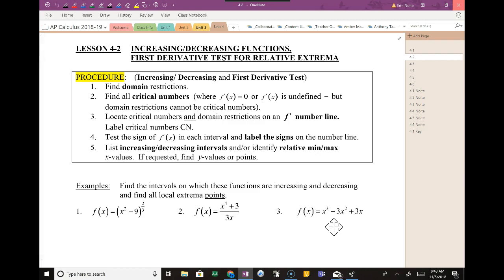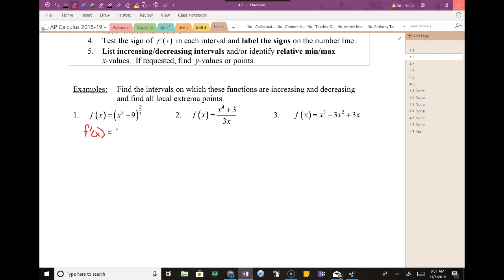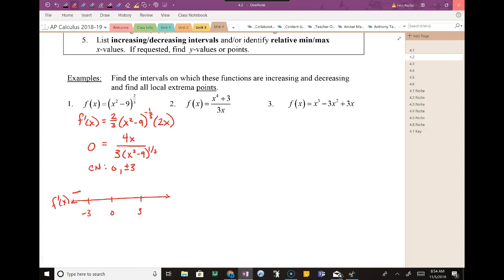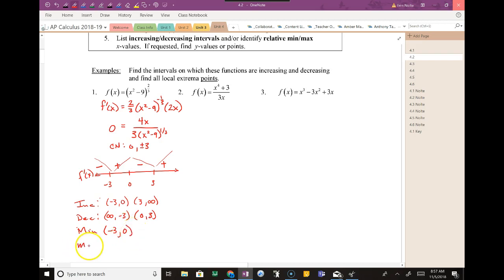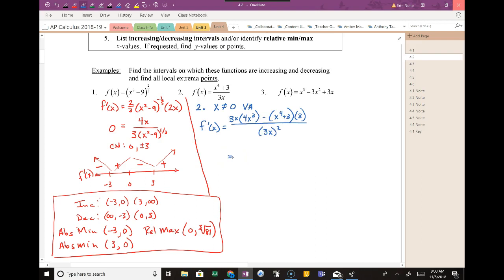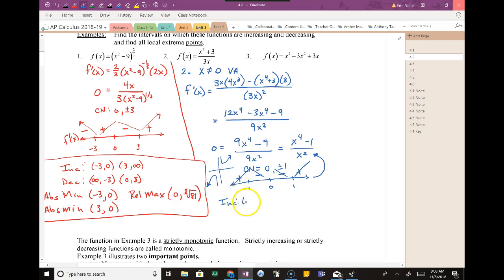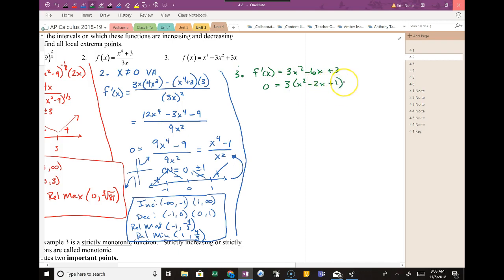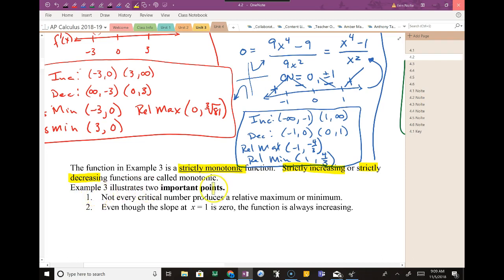4.2 AP Calc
Inc/Dec Functions, First Derivative Test for Relative Extrema